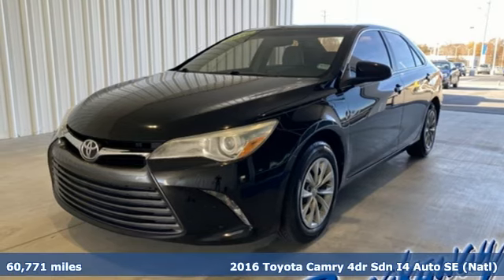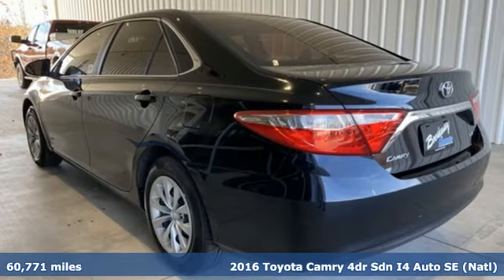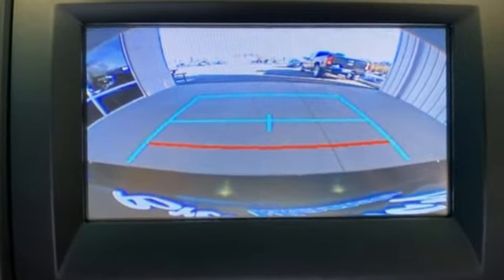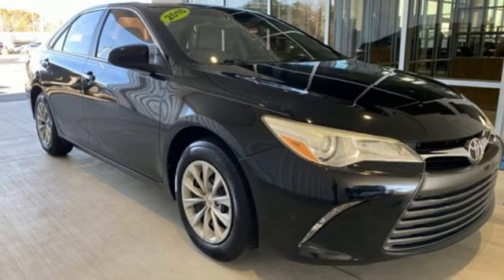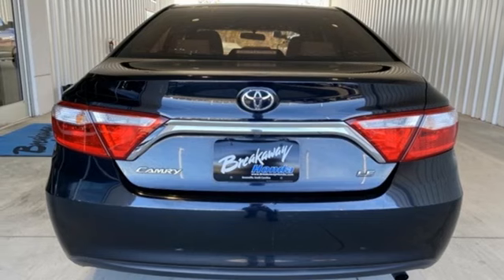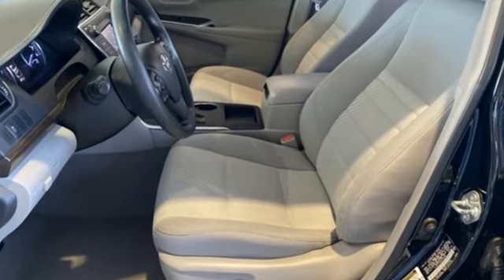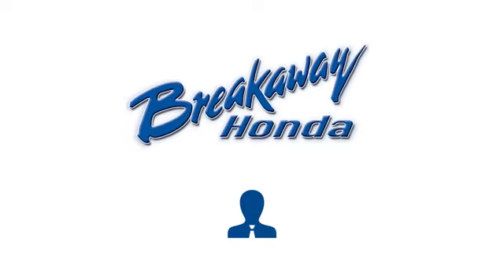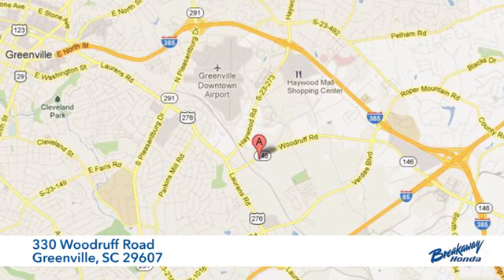Used 2016 Toyota Camry Greenville SC Easley, SC BP16077 - SOLD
Year: 2016
Make: Toyota
Model: Camry
Trim: SE
Engine: 2.5L I4 SMPI DOHC
Transmission: 6-Speed Automatic
Color: Black
Interior: Ash/Black
Mileage: 60771
Stock #: BP16077
VIN: 4T1BF1FK6GU166687
Come on out to Breakaway Honda to see this vehicle in person! Clean CARFAX.

Address:
330 Woodruff Road